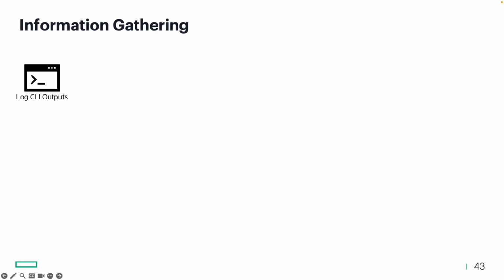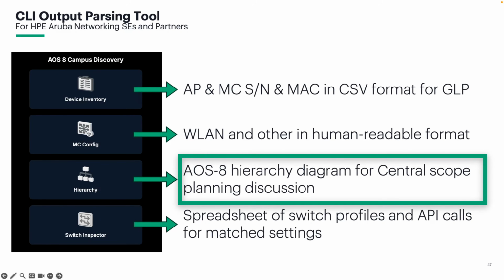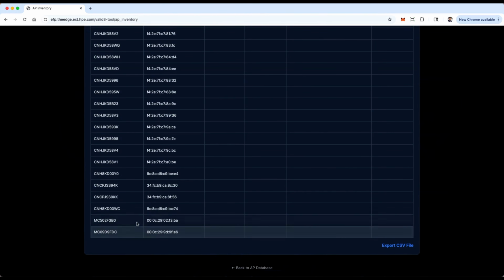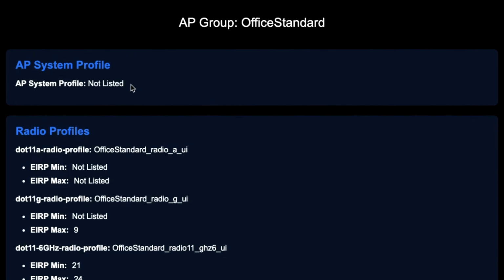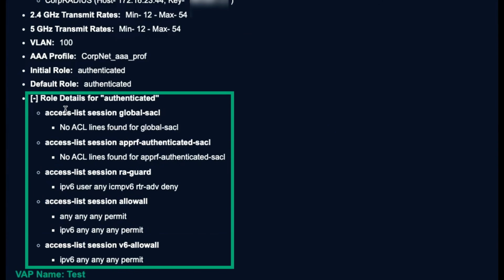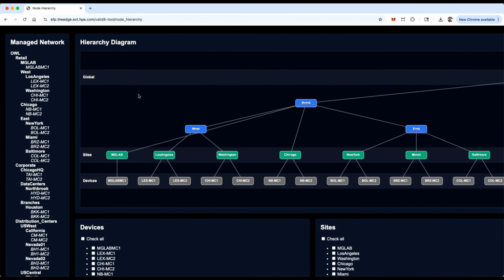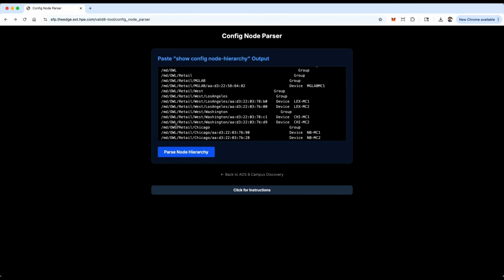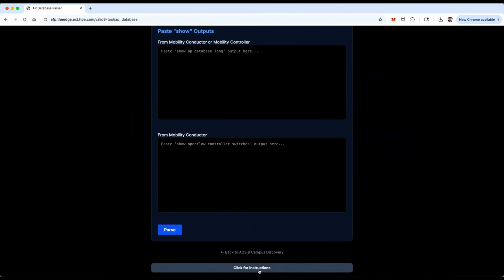VSG Expanded - AOS-8 Config Discovery for HPE Aruba Networking Partners (4of4)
If you’re an authorized HPE Aruba Networking Partner and want to save hours or days on your next AOS-8 to AOS-10 migration, this video is for you.
In this final episode of the HPE Aruba Networking VSG Expanded Series covering migration, we demo a CLI-based discovery tool built in-house to help Aruba partners and engineers accelerate migration prep, reduce human error, and organize configuration data for HPE Aruba Networking Central.

👨‍💻 In this demo, you’ll learn how the tool can:
✅ Export AP & Controller inventory (MACs, serials) into GLP-ready CSV files
✅ Parse show run outputs into human-readable configs
✅ Visualize your Mobility Conductor hierarchy for Central scope planning
✅ Inspect switch configs and generate profile spreadsheets + unmatched lines
✅ Trace SSIDs, AP groups, AAA chains, and policies across large deployments
✅ Provide text exports of roles, ACLs, and wireless profiles for Central mapping

Without tooling, discovery means manually piecing together CLI outputs across controllers, APs, and switches. This tool automates the grunt work so you can focus on design decisions, flattening hierarchies, and customer discussions that matter most.
It’s not a “migration button” — you still need to be an engineer — but it will drastically cut down the time spent gathering and validating config data.

📚 Other Resources Mentioned in This Video:
Q: What hardware can I upgrade, and what needs to be refreshed?
A: Supported devices for AOS-10 ↓
Q: What are the primary considerations for planning an AOS-8 to AOS-10 upgrade?
A: Planning Aruba AOS-8 to AOS-10 Migration VSG ↓
Q: Where can I find an example step-by-step migration guide I can follow and expand on?
A: AOS-8 to AOS-10 Upgrade Steps VSG ↓
Q: What must I do in classic HPE Aruba Networking Central to test new HPE Aruba Networking Central?
A: New HPE Aruba Networking Central Readiness VSG ↓
Q: Will the controllers still handle the load after as AOS-10 gateways?
A: AOS-10 Gateway Scaling section of the VSG ↓
Q: Where can I find more details about new HPE Aruba Networking Central’s Global → Site Collection → Site → Device configuration model?
A: Configuration section of the new HPE Aruba Networking Central Online Help guide ↓

▶️ Video 4: (This video) Tool Demo – Automating CLI Parsing & Inventory

⏱️ Timestamps:
00:00 Introduction to the Final Video
00:36 Overview of Configuration Discovery Workflow
01:24 Key Commands and Tool Outputs
02:29 Helpful Resources and Demo Introduction
02:41 Demo: Device Inventory Workflow
04:07 Demo: MC Config Workflow
08:08 Demo: Hierarchy Workflow
10:10 Demo: Switch Inspector Workflow
11:50 Conclusion and Final Thoughts